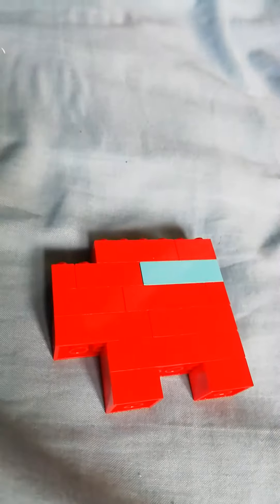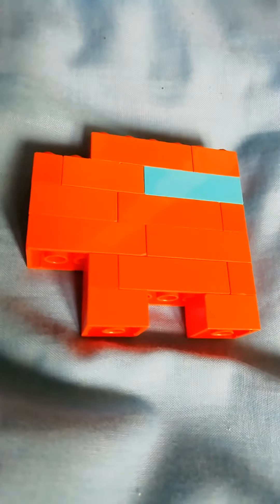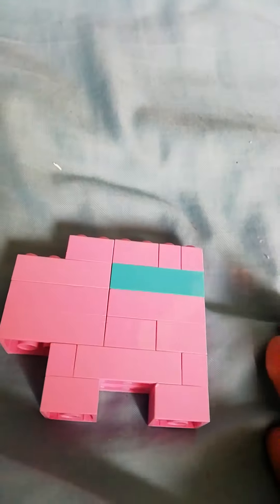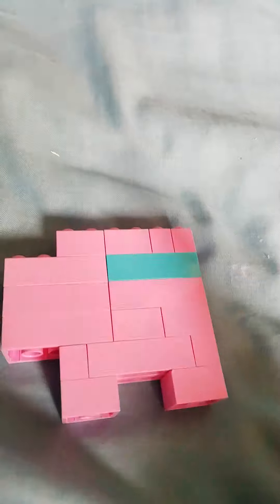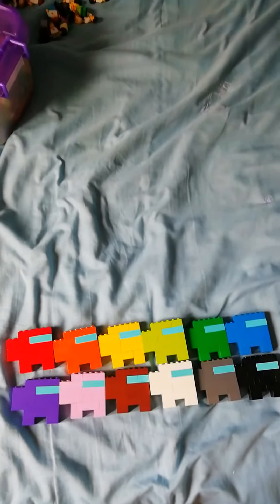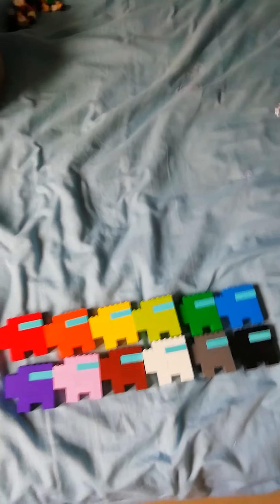Among us characters out of lego